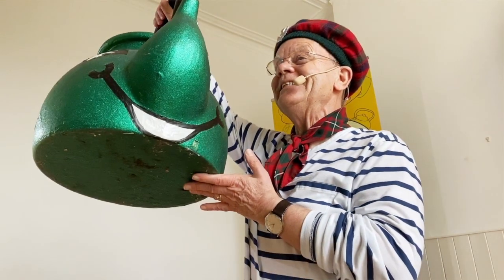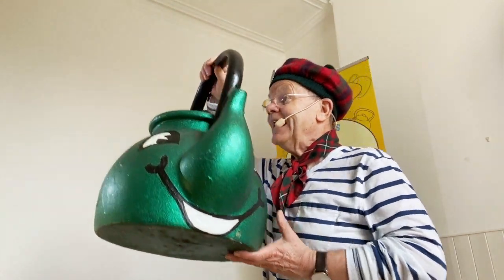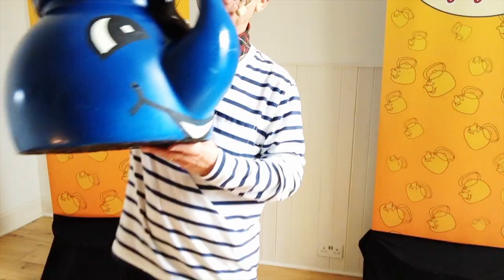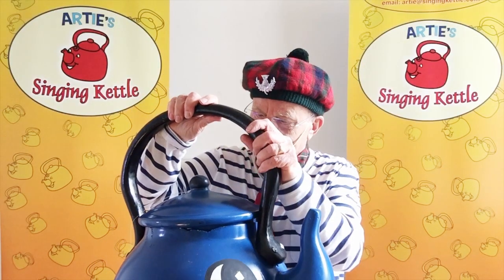Childminder Number One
Music Man, Bunny Fou Fou, Green Grass Grew, Boa Constrictor, Build a Chimney, One Finger One Thumb, Shove Yer Granny , Buy Me A Banana.
40 minutes to keep children amused while parents do what they have to do